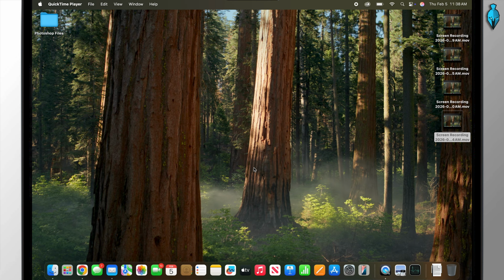How To Reset Password on Macbook Pro 13 - Full Guide